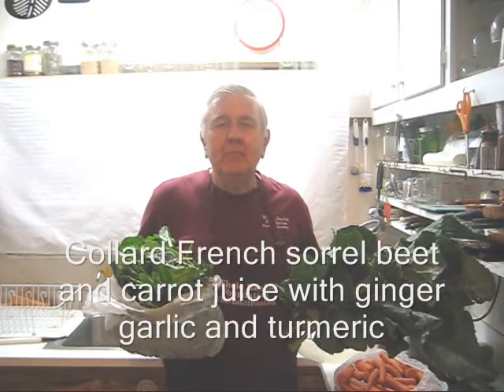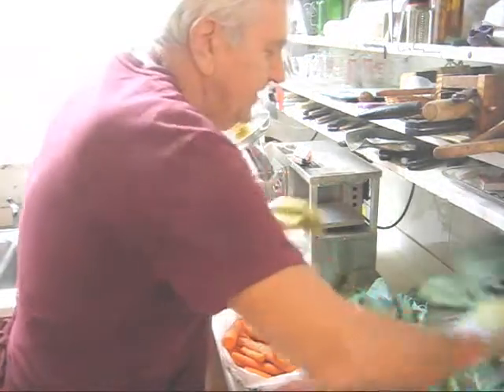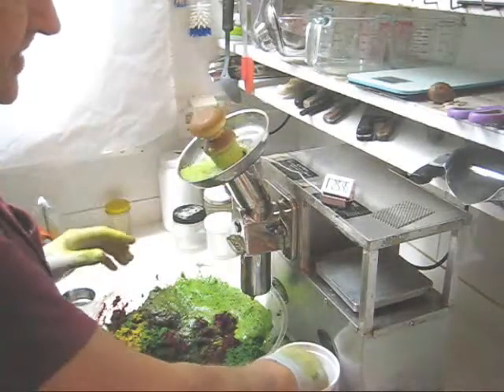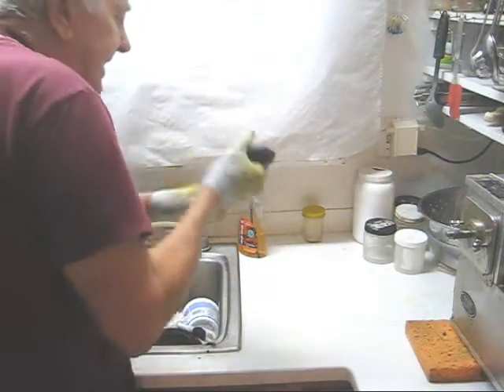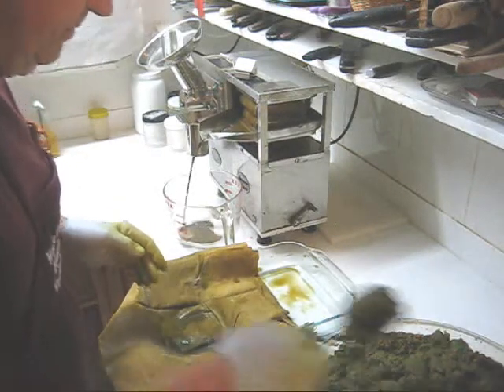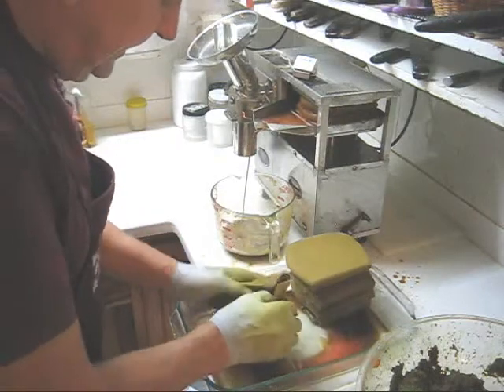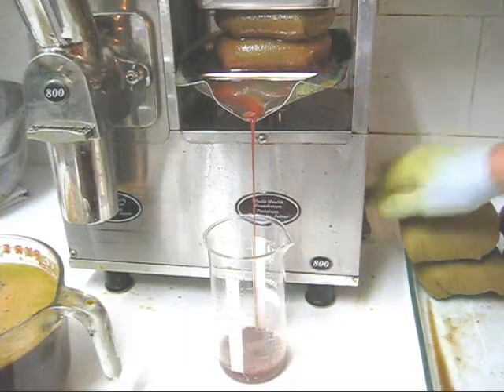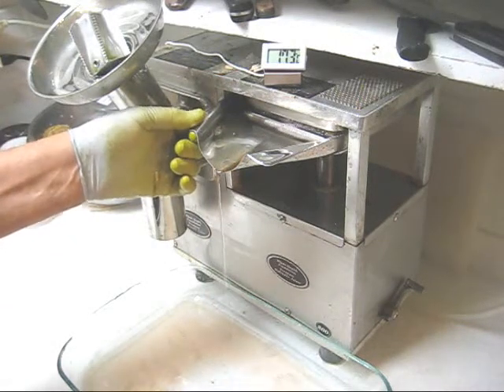Collard French sorrel beet and carrot juice with ginger garlic and turmeric made on a WHF juicer